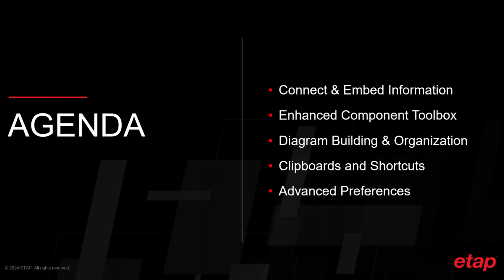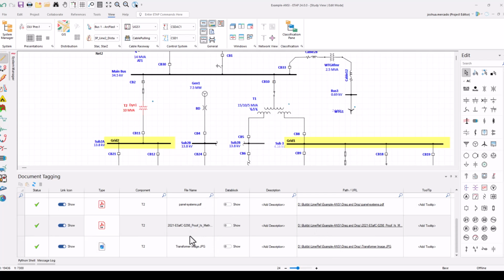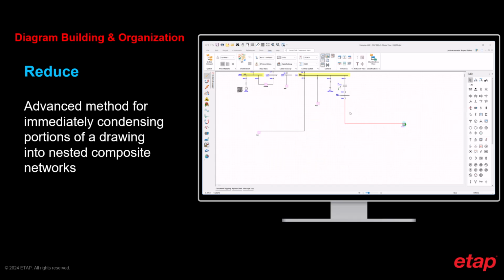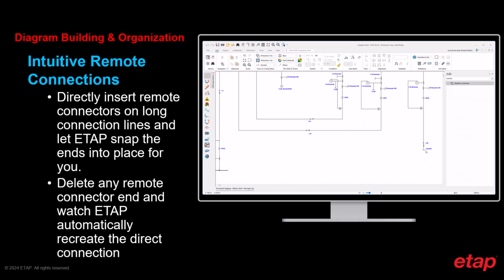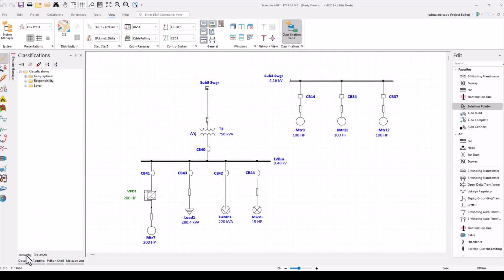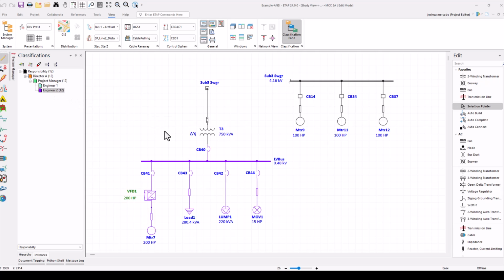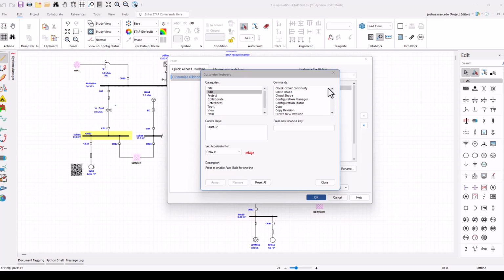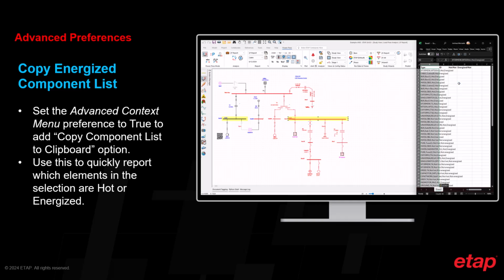How to use ​shortcuts for greater productivity with ETAP 2024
- Get an introduction to the many new shortcuts introduced in ETAP 2024 to enhance your productivity and efficiency. Watch this video to learn about tips and tricks in the new ETAP Unified Digital Twin application to streamline your workflows, improve modelling accuracy, and expedite project delivery. What you’ll learn

 -  New ways to enhance the usability of single-line by linking or inserting related information

 -  How to easily find and manage linked documents with the new Document Tagging panel

 -  Faster component lookup, and approaches for building Favorites

 -  Eye-catching approaches for comments and embedded QR Codes

 -  New and improved methods for simplifying one-line diagram

 -  How to leverage and fully customize your own time-saving shortcuts

ETAP 2024 has introduced improvements that empower engineers, energy managers, and operators to focus on their projects with ease.  Along the path to collecting and analyzing information, the engineer must perform many diverse activities. By using these new shortcuts, repetitive tasks can be reduced or eliminated. For example, providing links to external resources like asset information, and embedding data within the one line diagram (OLD) using a new drag and drop feature can greatly reduce the time spent trying to locate this information. Available for linking are a great number of supported embedded items such as images like JPG files, and also PDF, documents, text files, and spreadsheets. You’ll learn how to maintain links to multiple documents in a project within the new tabular and searchable view panel, including examination of the path or URL link, description, and whether to show the information within a DataBlock. This feature is very useful for saving time looking up vendor catalogs or settings files which are stored externally.

Another tip that will be discussed is the new ability to customize the outline shape of annotation comments and embedded QR Codes, which helps to support collaboration and prevent oversights. By using presentation views of the single line diagram, you can prepare a view that displays this annotation, and another where your study presentation has them hidden.

There are also new features for component lookup in the new Component Toolbox, which provides better search capabilities and the ability to add components into Favorites to place your commonly used items together. Components are also organized within build methods (Auto Build, Auto Complete, etc.) and provide the ability to adjust the size of each icon in the toolbox.

You will also learn more about time-saving customizable keyboard shortcuts and how they can drastically improve your productivity while navigating, designing, or analyzing your system.

We hope your key takeaway is that ETAP 2024 is not merely an update; it's a transformative leap forward in your productivity. We've carefully listened to customer feedback, understood their challenges, and endeavored to surpass their expectations with this release.